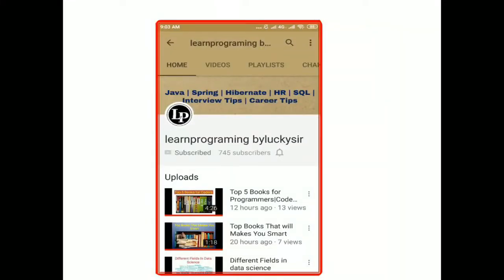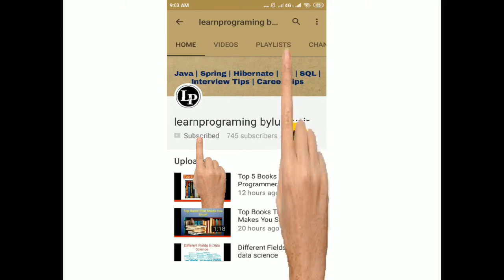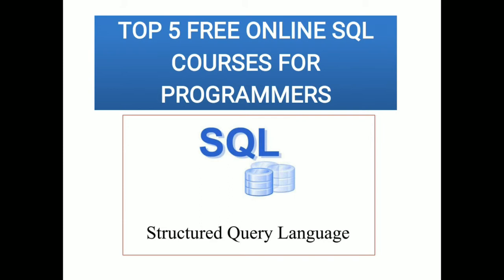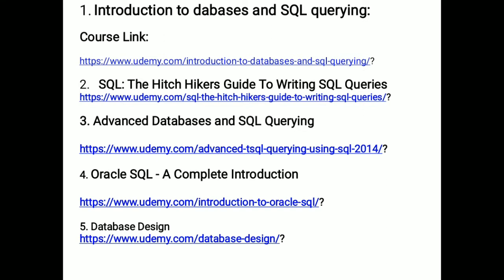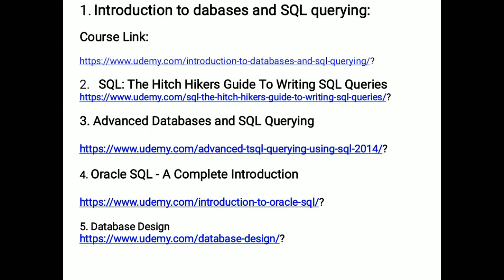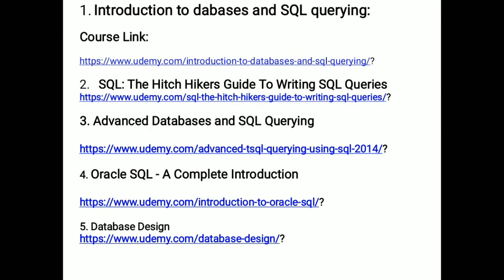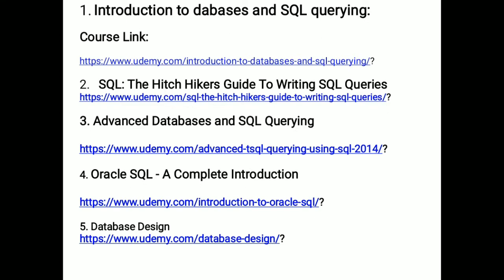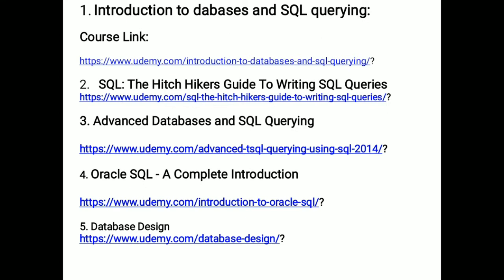Top 5 Free Online SQL Courses for Programmers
In this video you will know Top free online SQL Courses and Databases for Programmers.

SQL: The Hitch Hikers Guide To Writing SQL Queries

3. Advanced Databases and SQL Querying

4. Oracle SQL - A Complete Introduction

5. Database Design